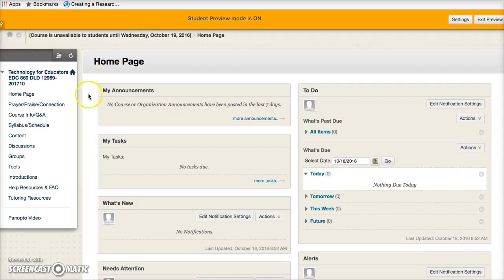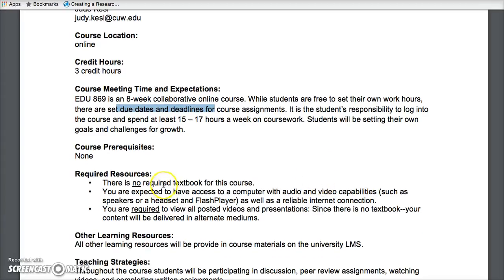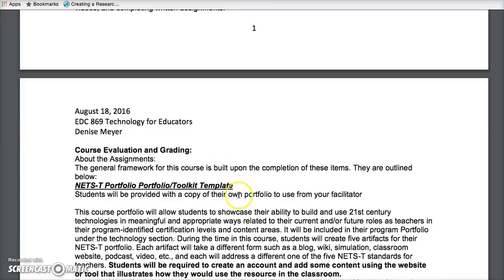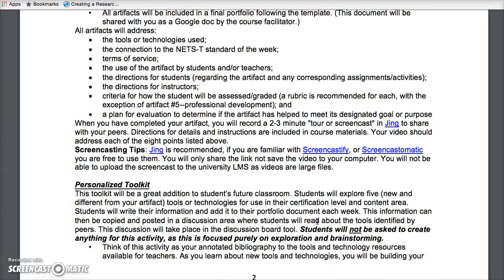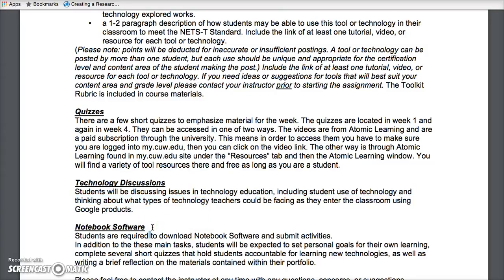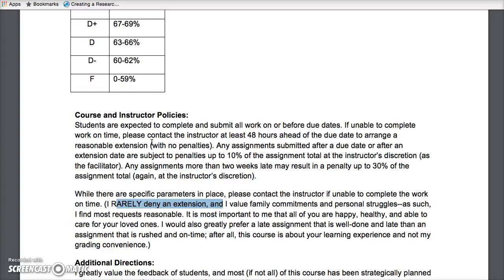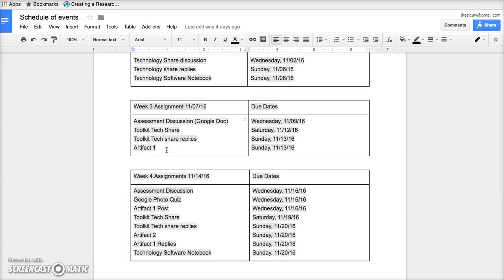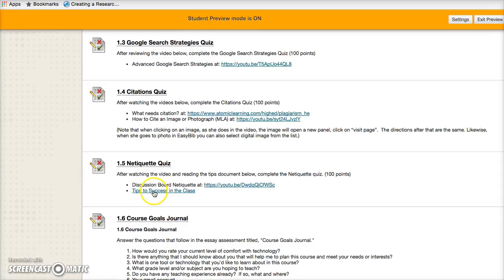Welcome to EDC 869